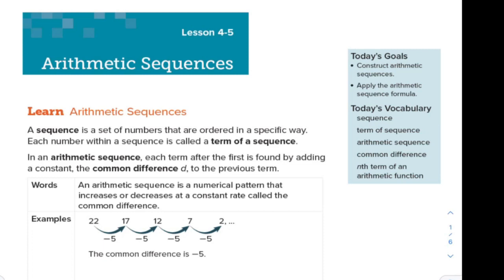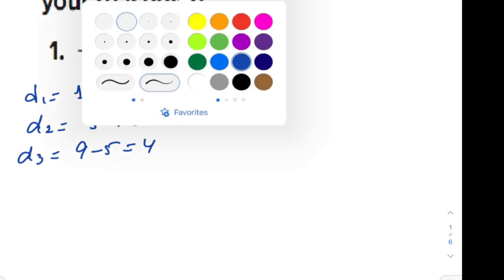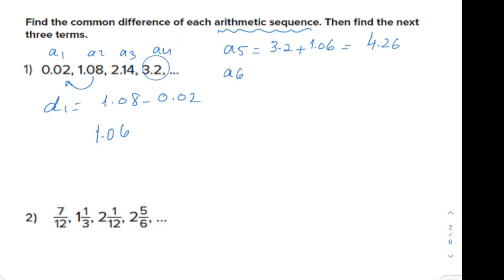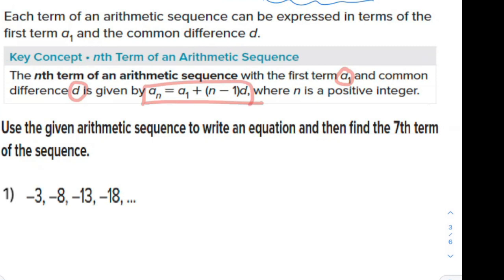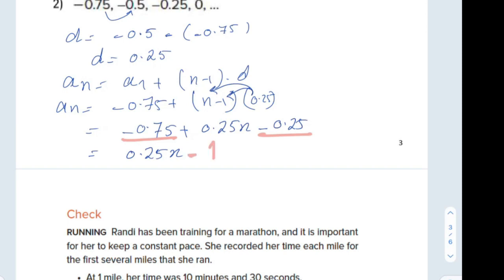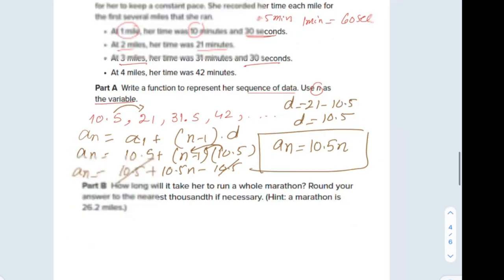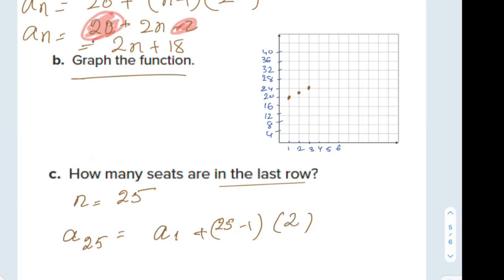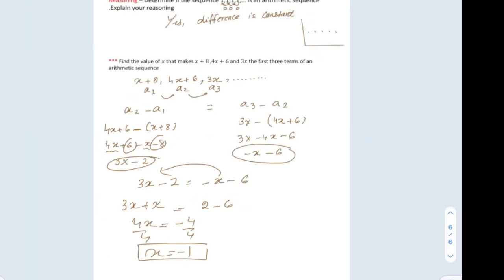4.5-Arithmetic Sequences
Arithmetic Sequences - المتتاليات الحسابية